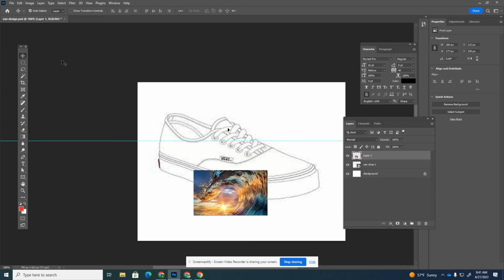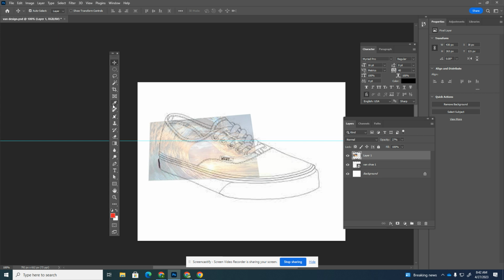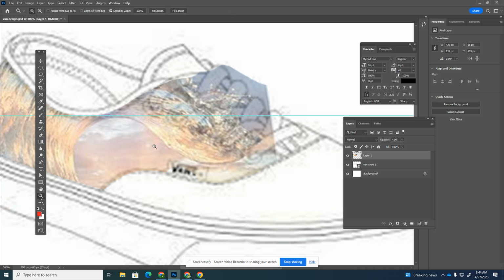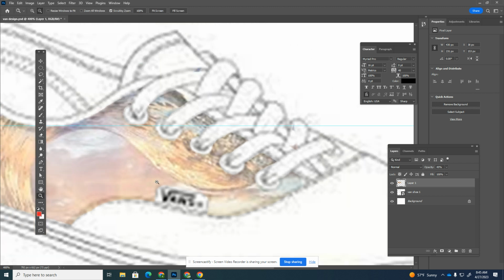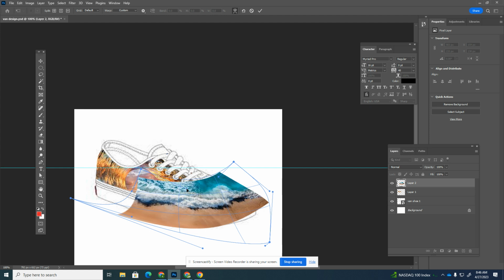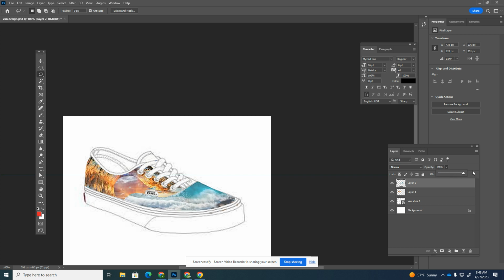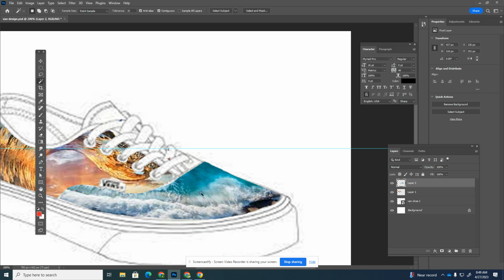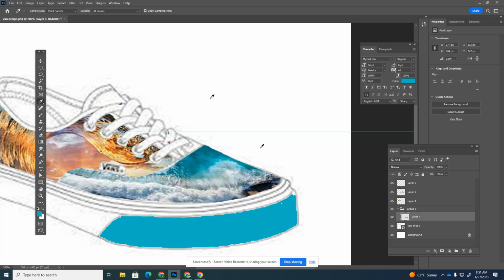Van Shoe Design